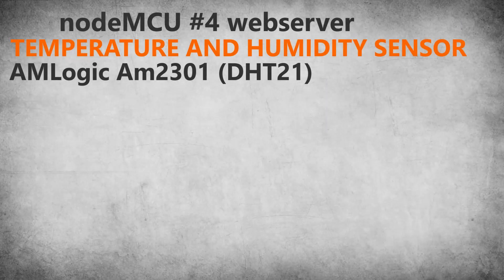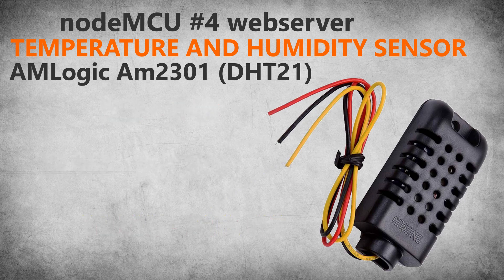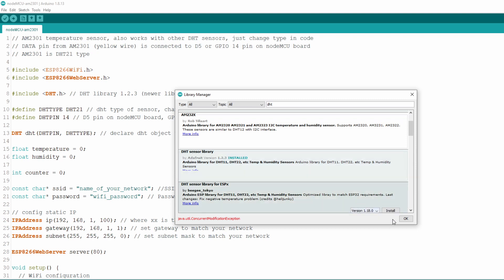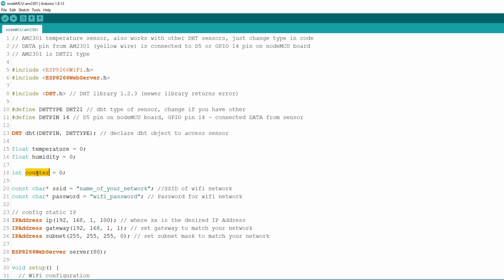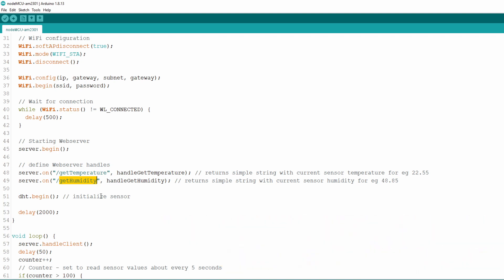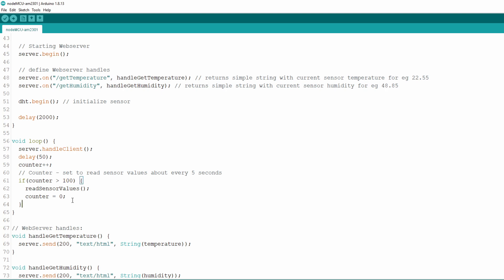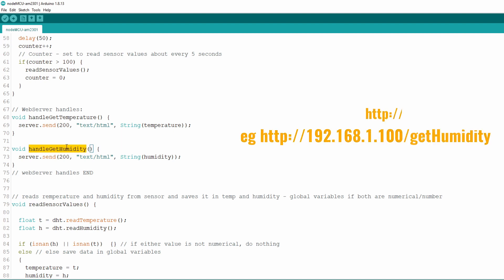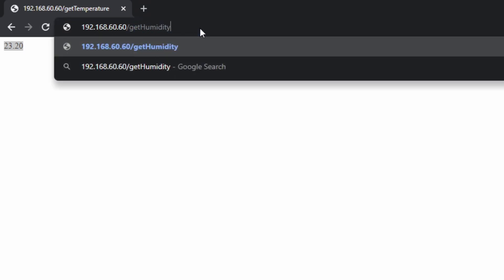nodeMCU #4 webserver - AM2301/DHT21 Temperature and Humidity Sensor Tutorial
Tutorial on how to connect AM2301 / DHT21 temperature and humidity sensor to nodeMCU / ESP8266 board and display sensor values using webserver.